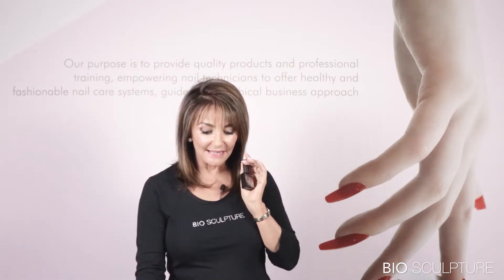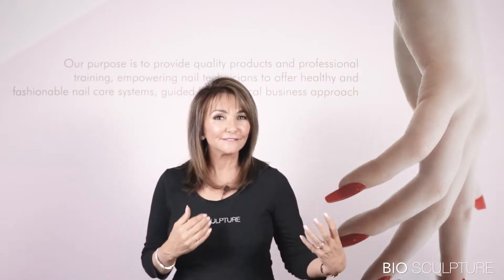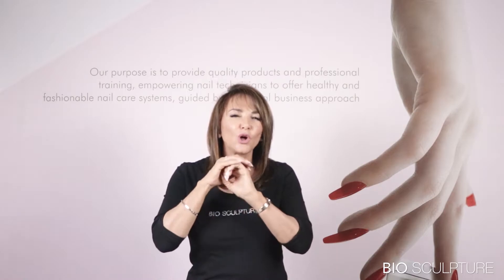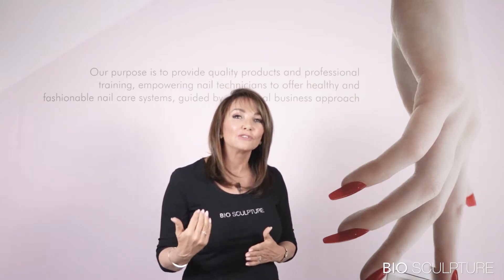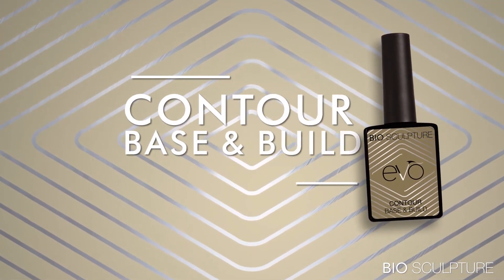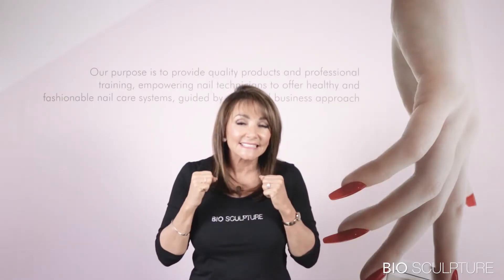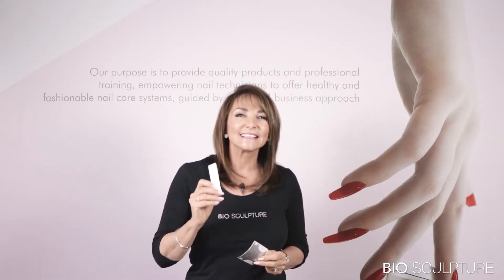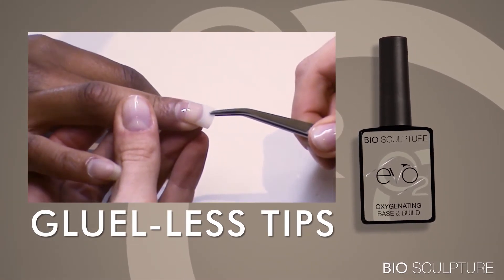ELMIEN INTRODUCES NEW EVO BASE GELS | BIO SCULPTURE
Elmien Scholtz - Founder of BIO Sculpture, introduces the new EVO Bases: EVO Flex Base & EVO Contour Base & Build.

Available in USA - March 16, 2020